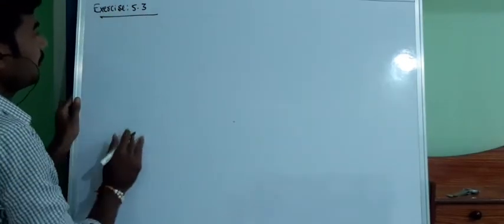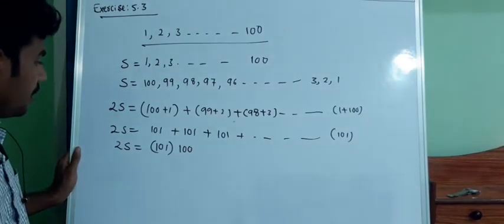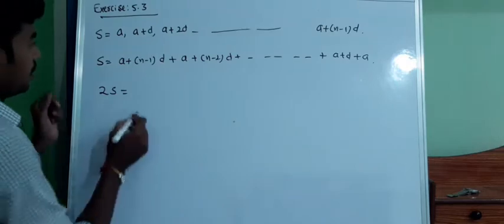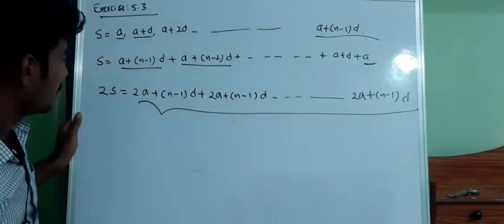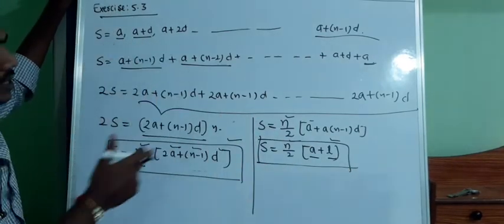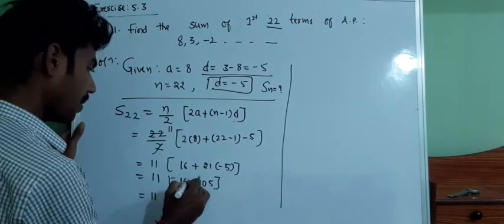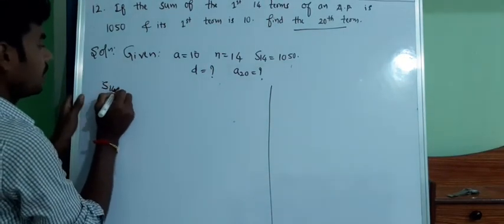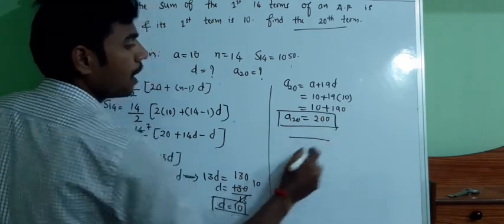Execise 5.3 class 10 introduction